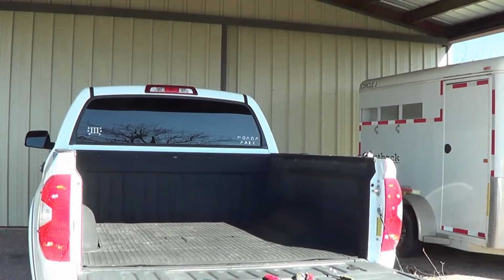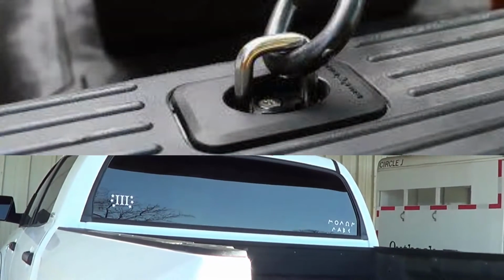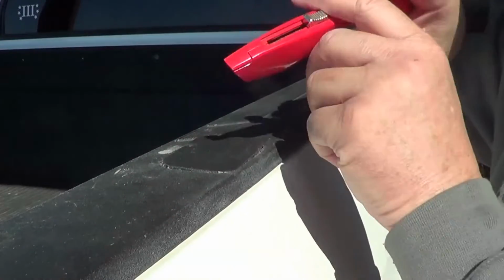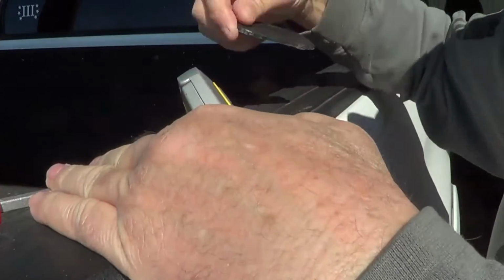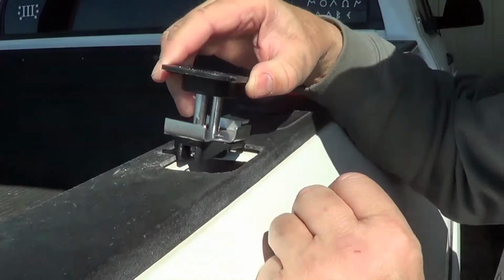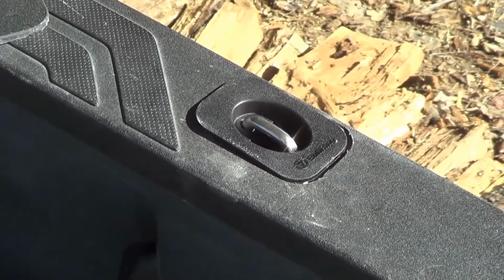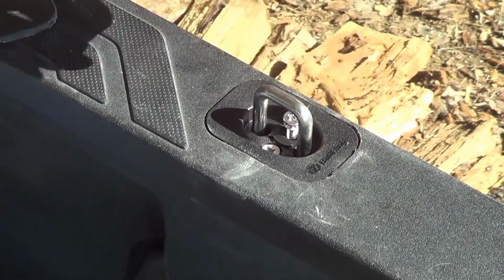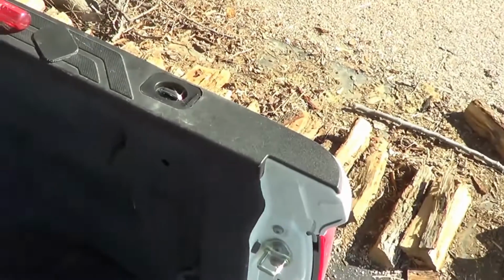Bull Ring Tie Down Anchor Install - Pretty Easy Installation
Just a quick vid on how to install the bull Rind Tie downs. NOTE: MY TWITTER IS  @Horsyguy